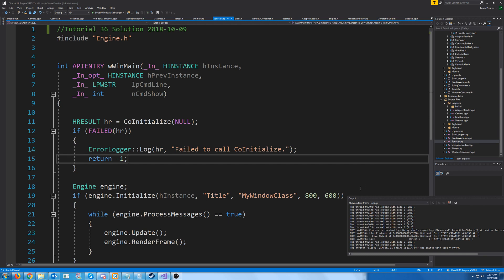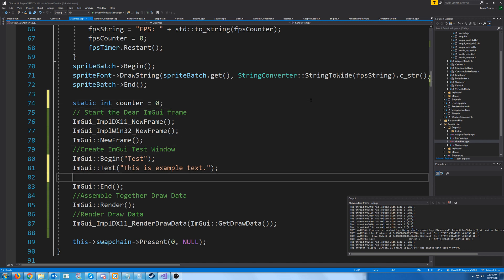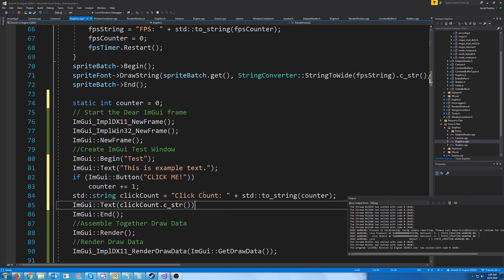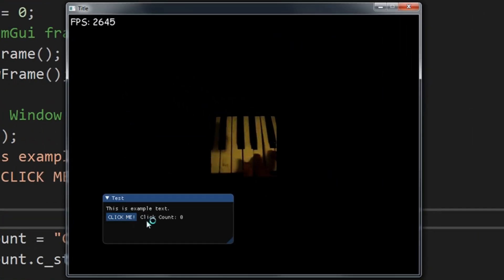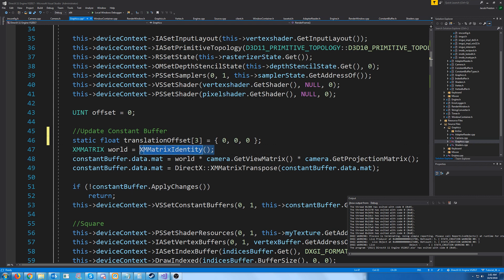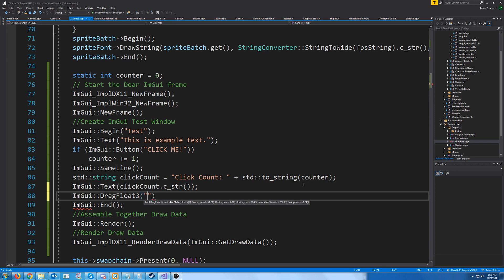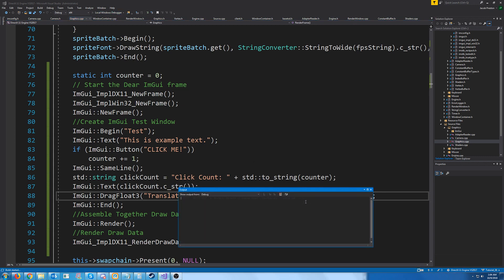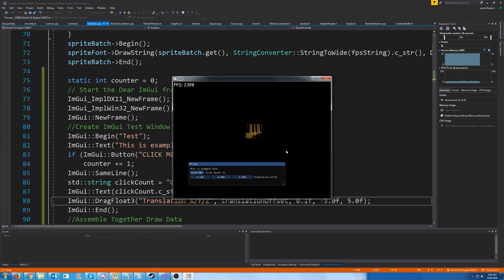C++ DirectX 11 Engine Tutorial 36 - Using ImGui